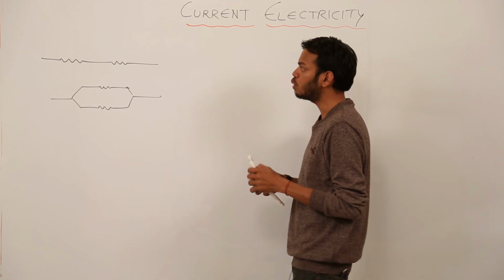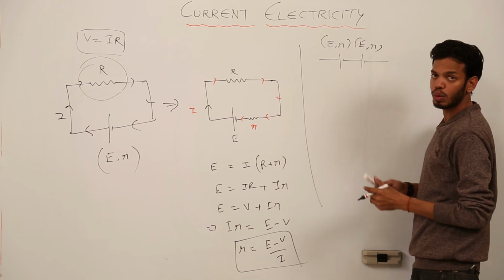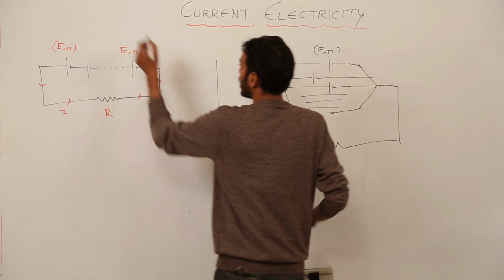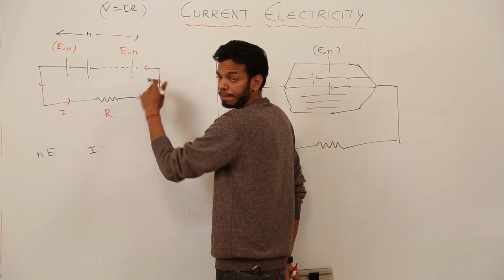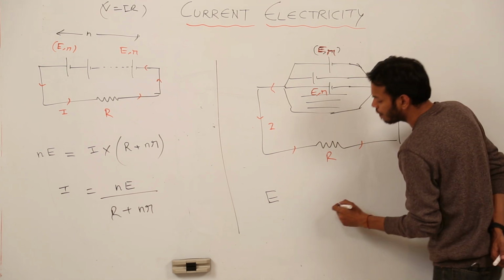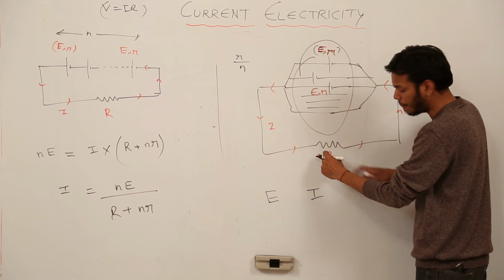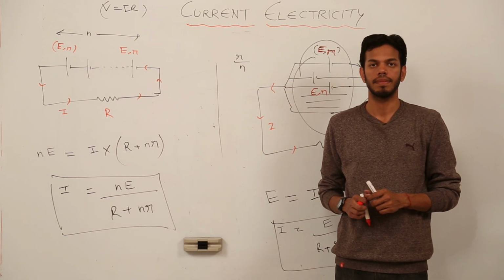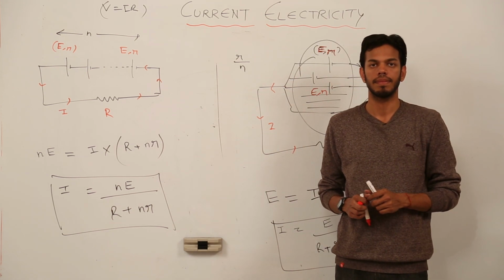FREE LECTURE l Class 12th I Physics I CBSE I Chapter 2 I Current Electricity l L21